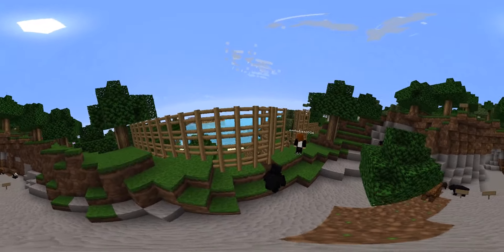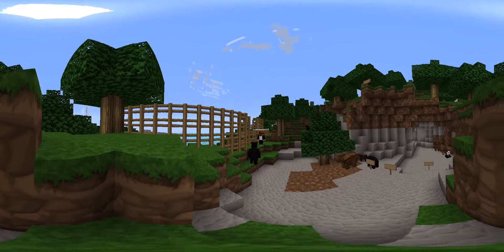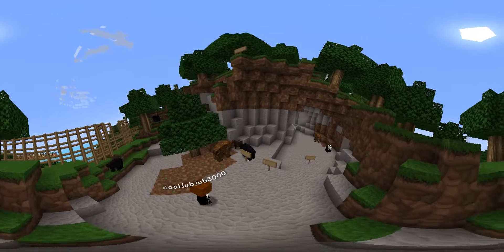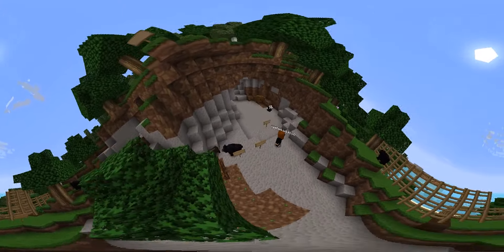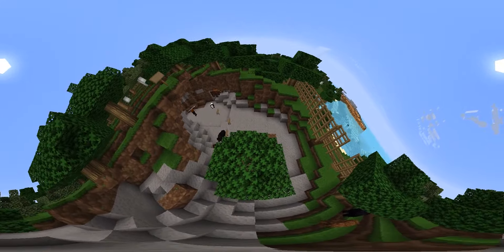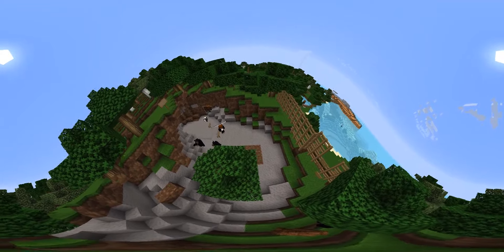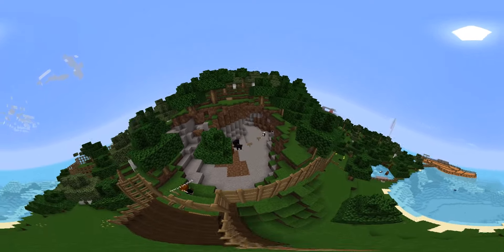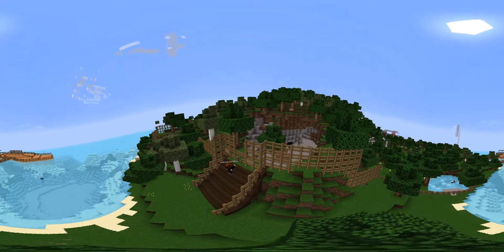The @4hCreepers' Minecraft Sun Bear enclosure in 360º VR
My year 4 class will be recording a bunch of 360 vids based soon, based on their research into endangered animals and some enclosures they've built for them on our MiencraftEdu server.
I made this video to further streamline the process for them and to test whether resource/texture packs were supported by the 360º video recording mod. I can't wait to see what their videos look like.